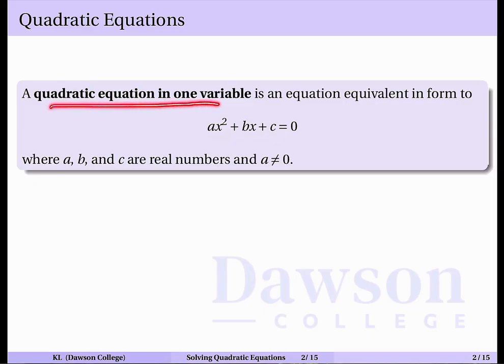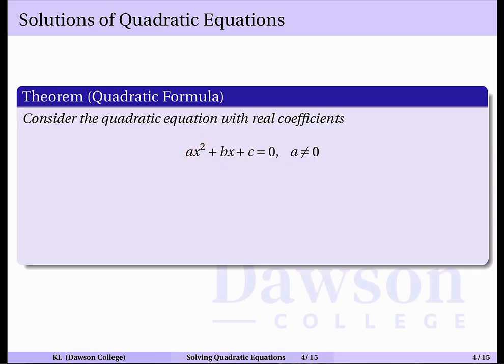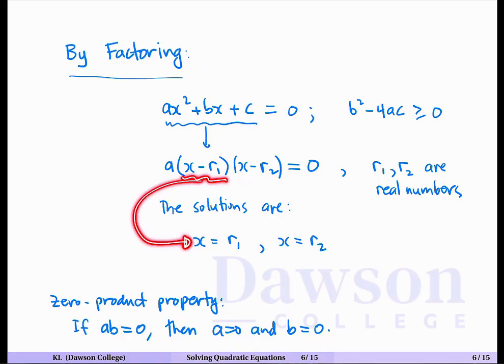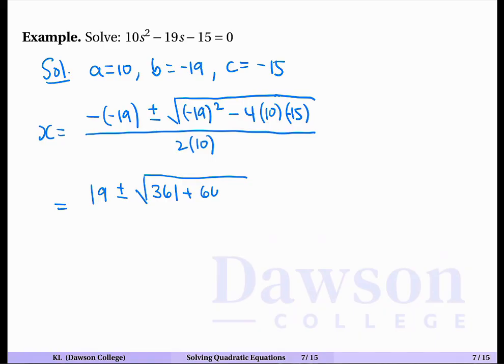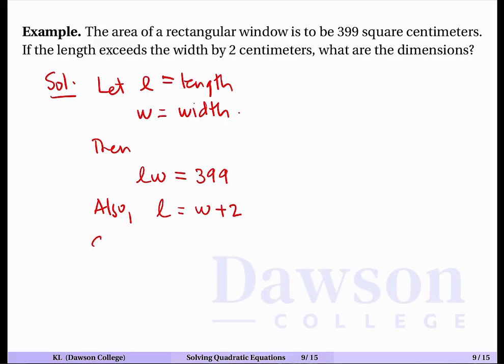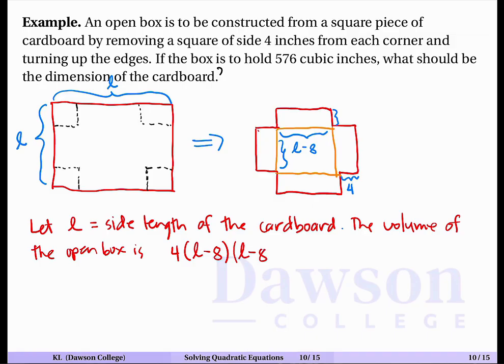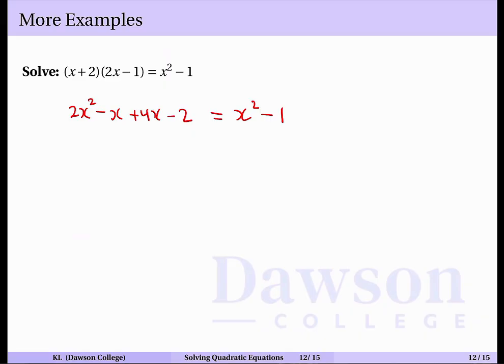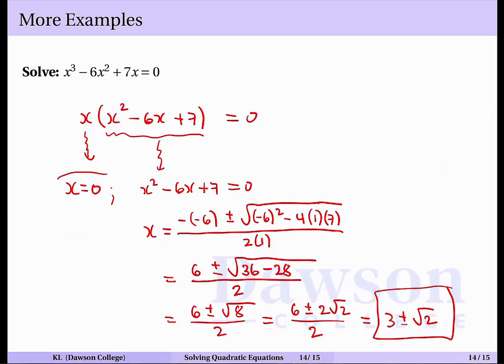09-10 Solving Quadratic Equations